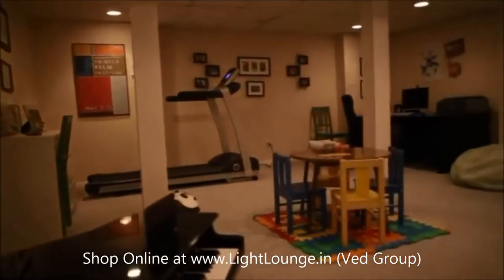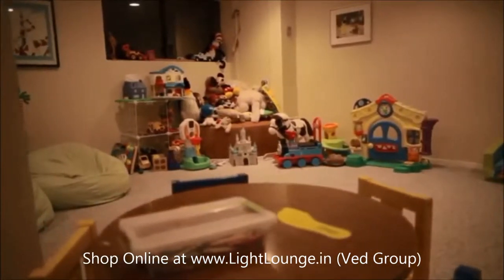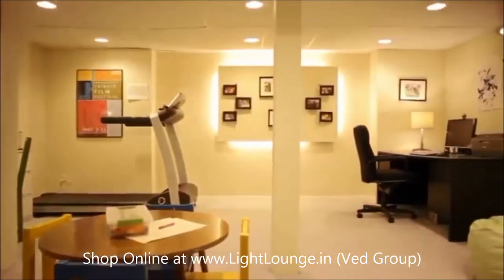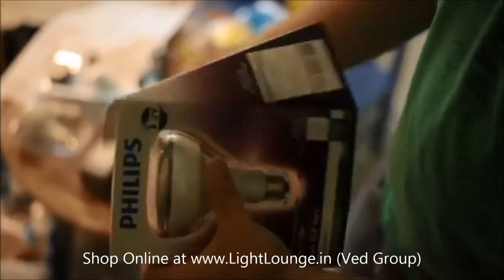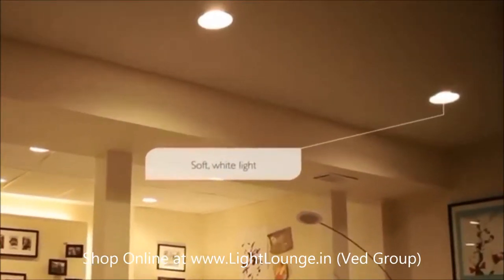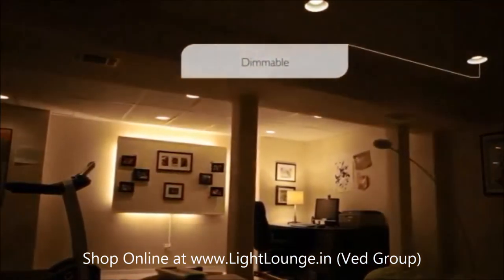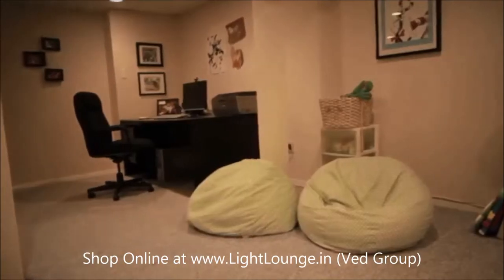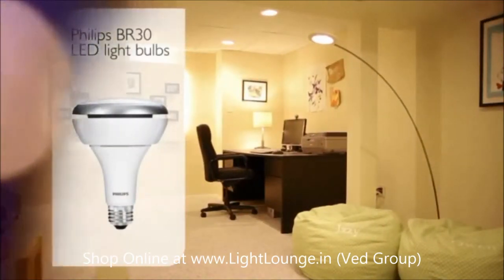Product close up - Enhance general room ambience (1080p HD Video)